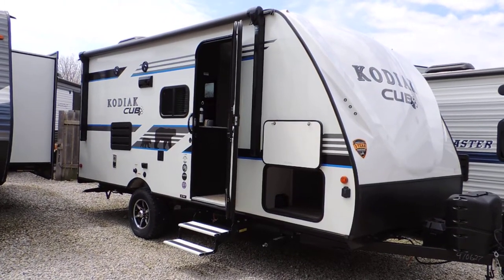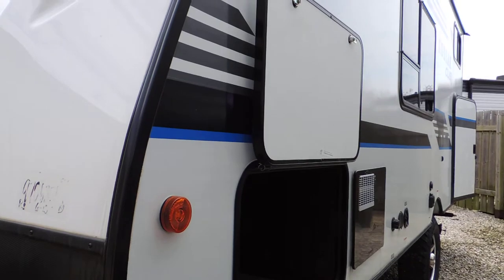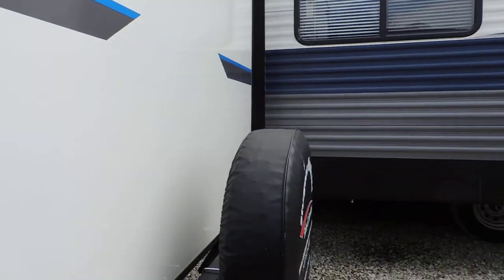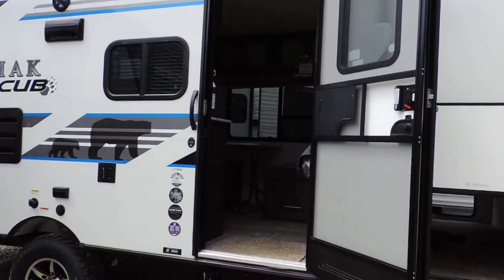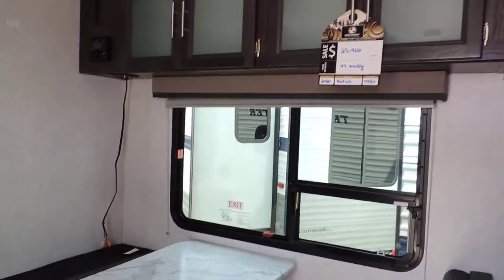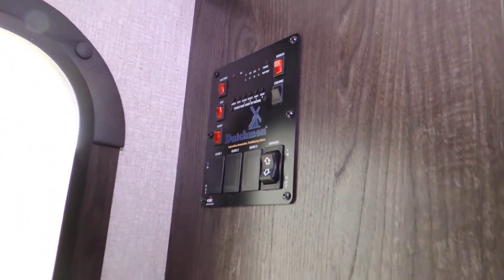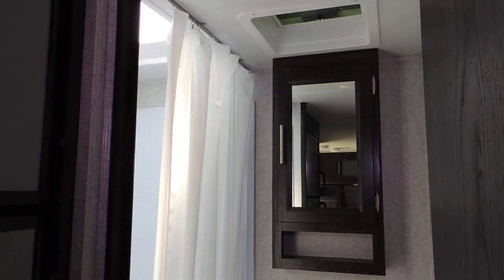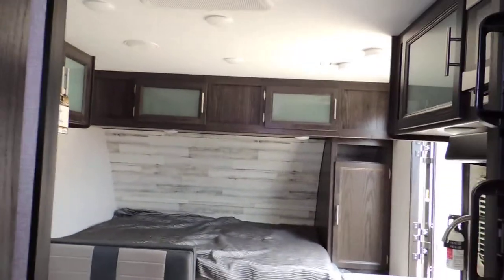2020 Kodiak Cub 175 BH Bunk House Travel Trailer RV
Lite Easy Pull RV Well Built Well Equipped rear bunks